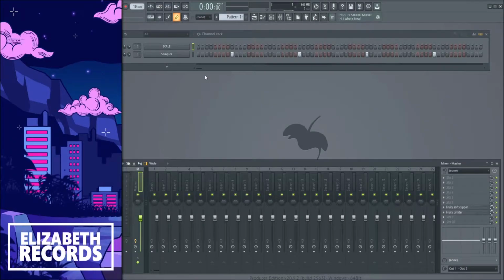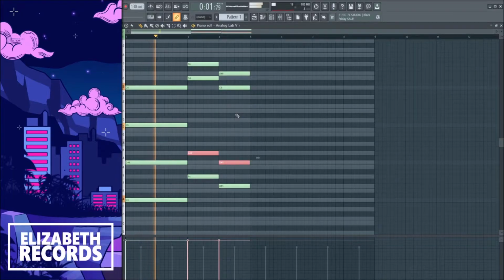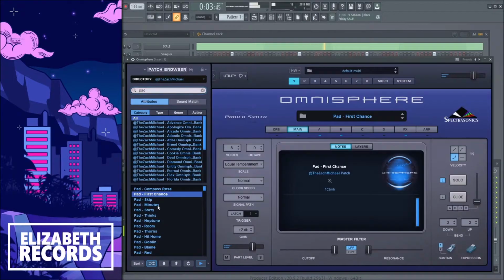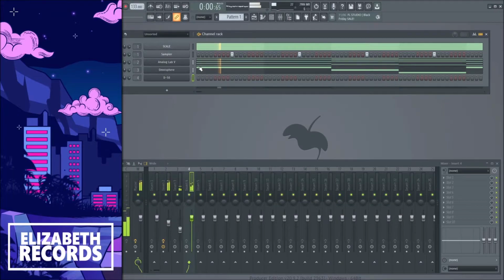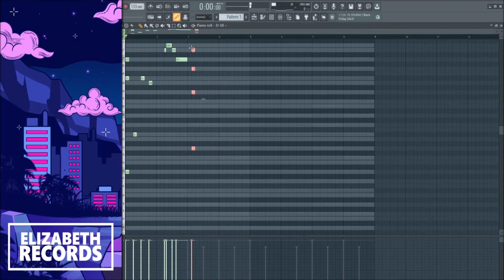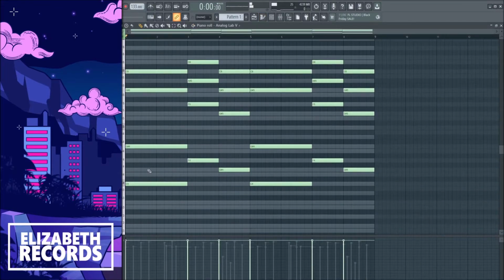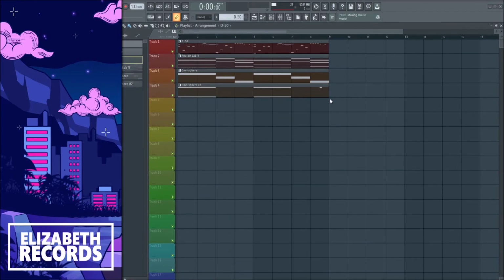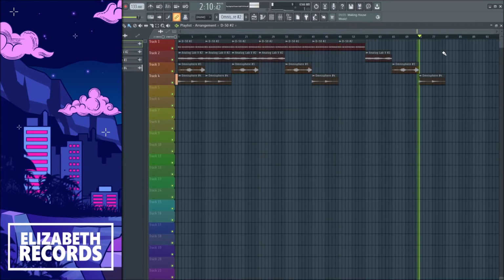HOW to MAKE an AMBIENT MELODY LOOP from SCRATCH (FL Studio)